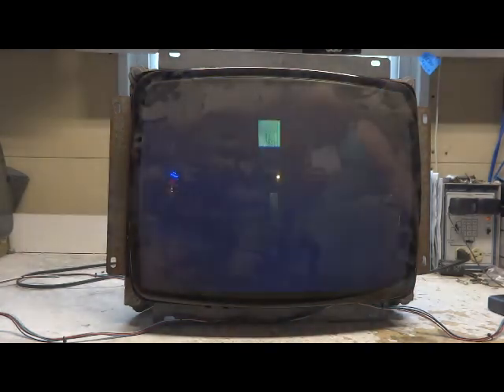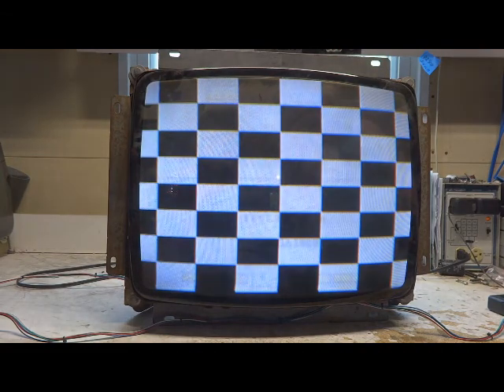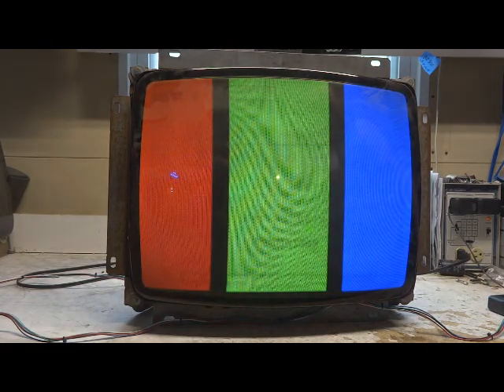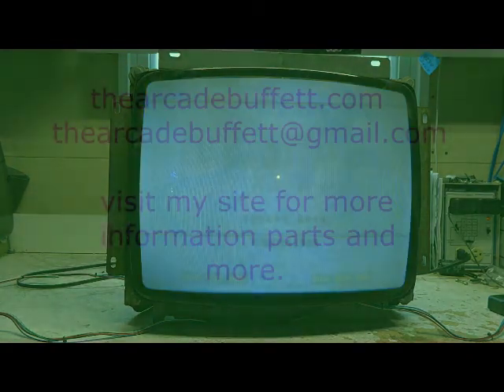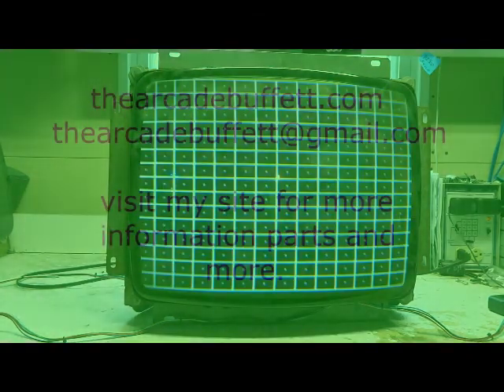19" K7000, Walter.